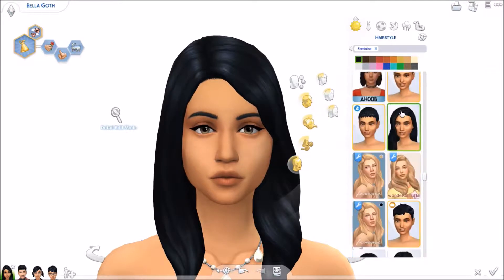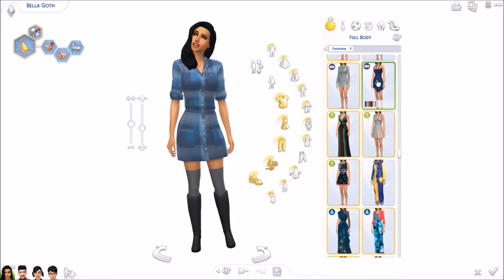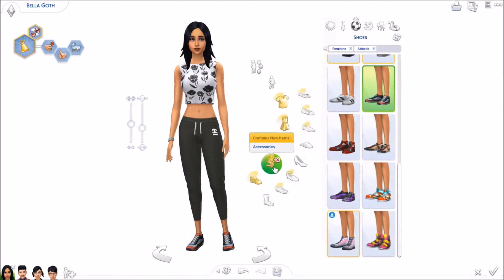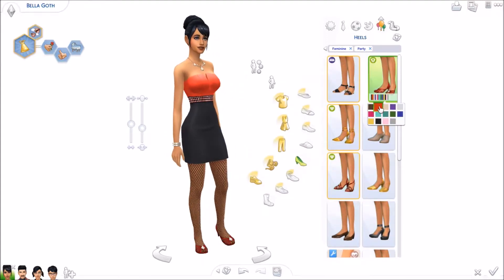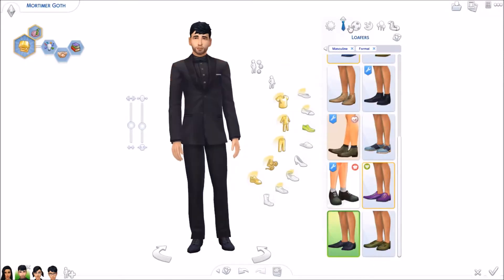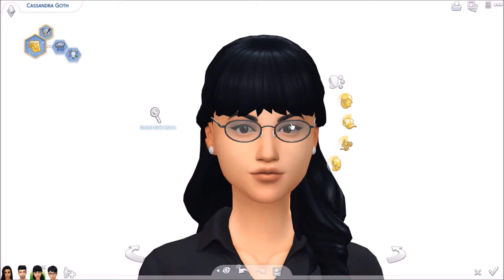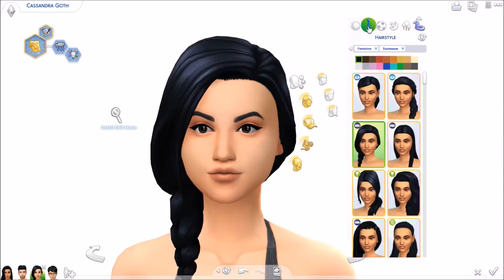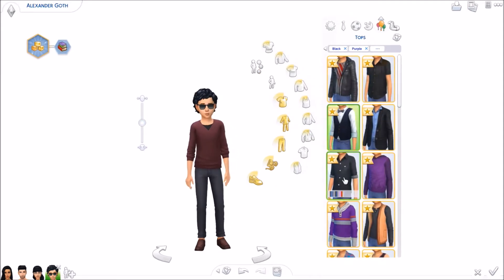THE GOTHS//The Sims 4: Tuesday Townie's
!Hello I'm Jacob!

~OPEN ME~

We makeover the Goth's for my save!!!